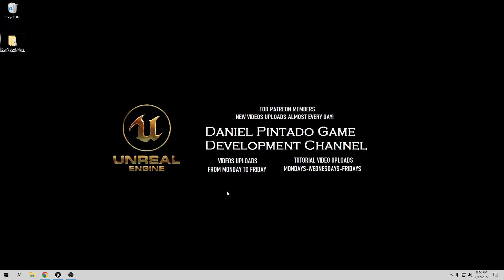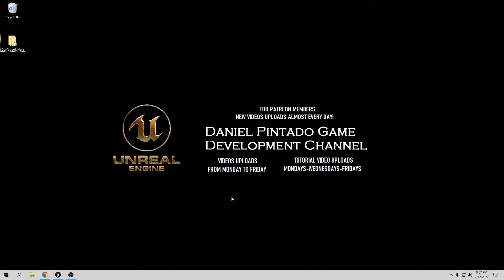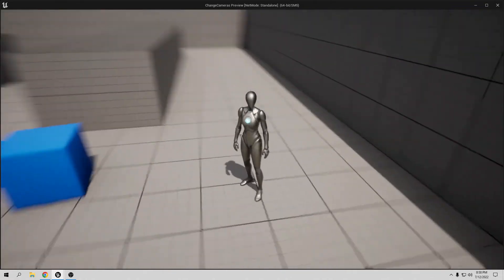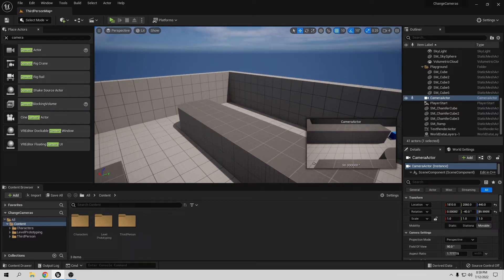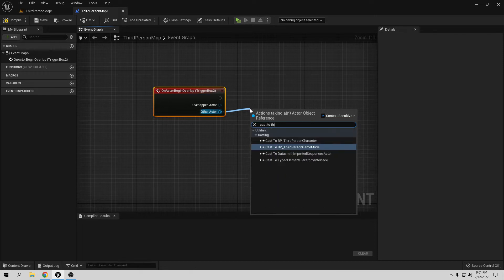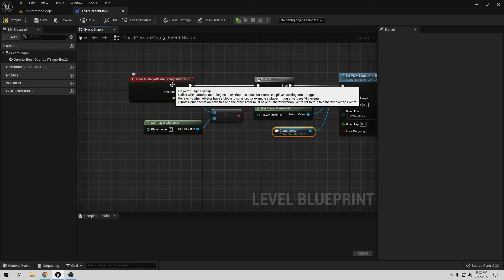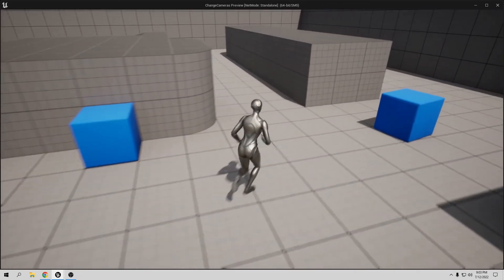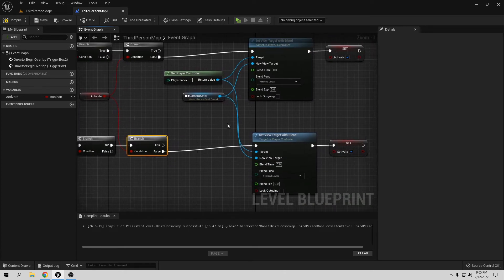Unreal Engine: How to change cameras from player to another camera actor